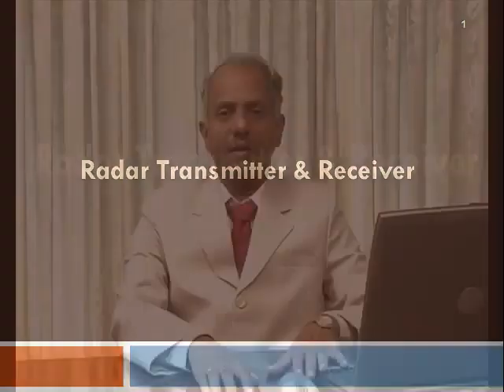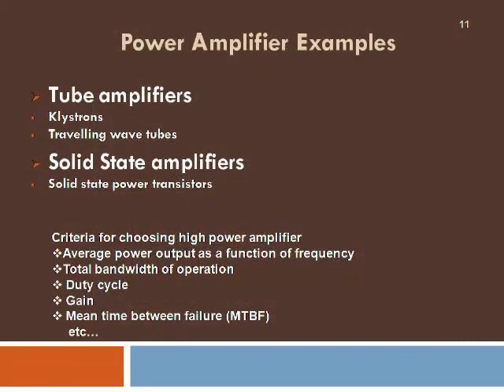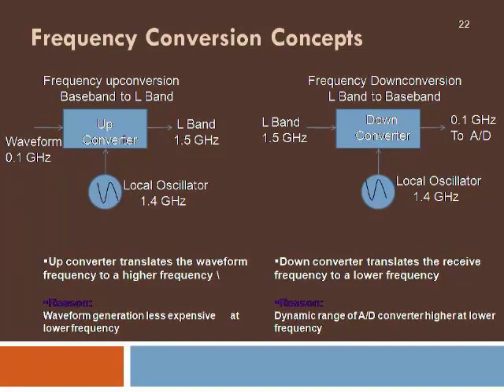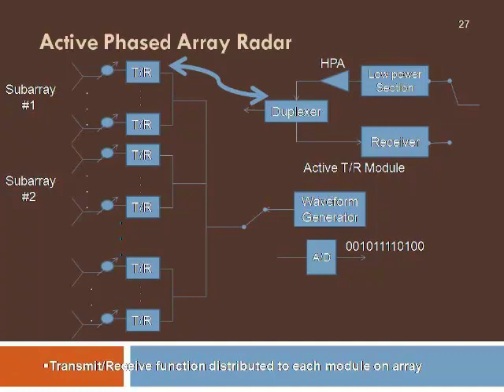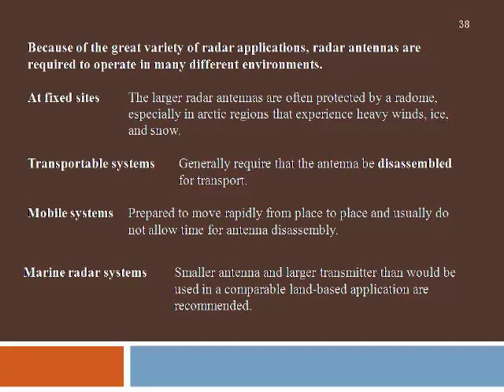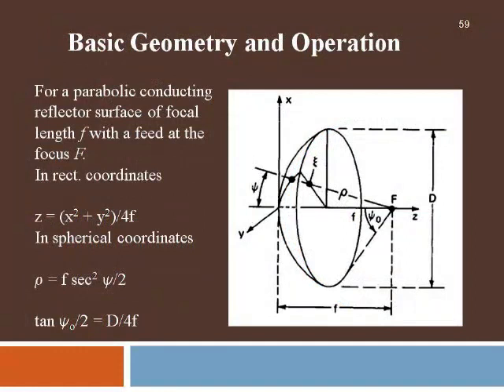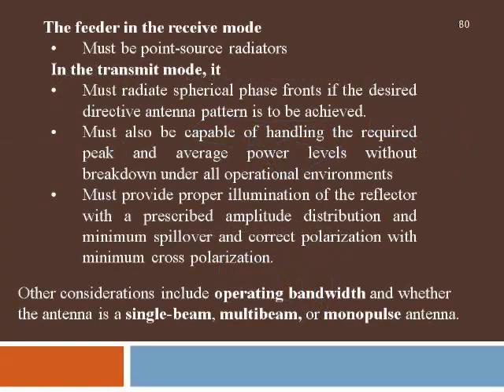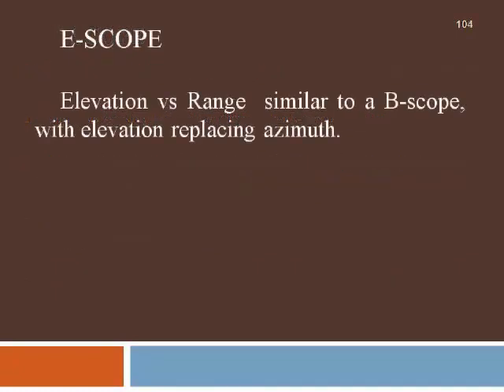Radar transmitter and receiver